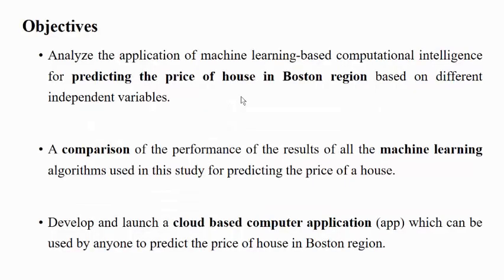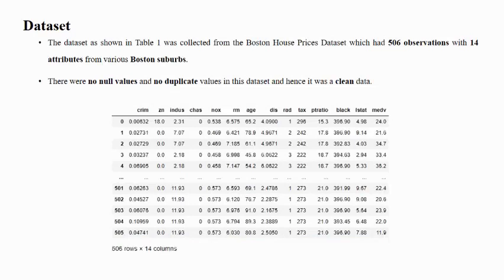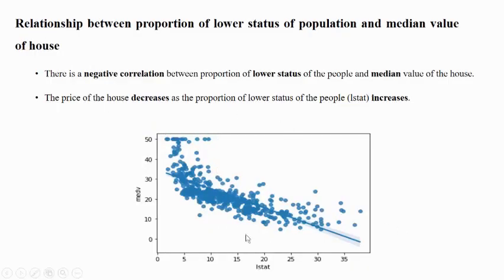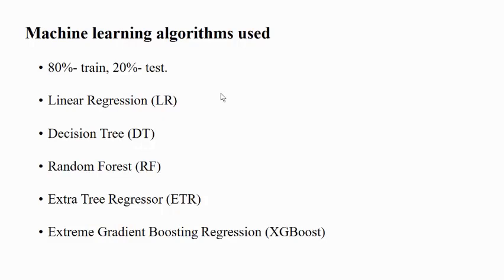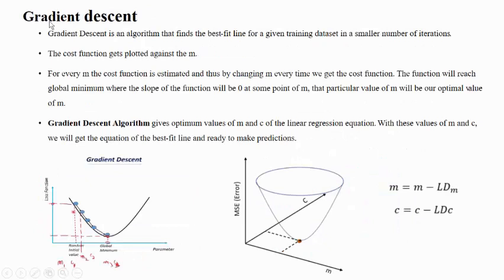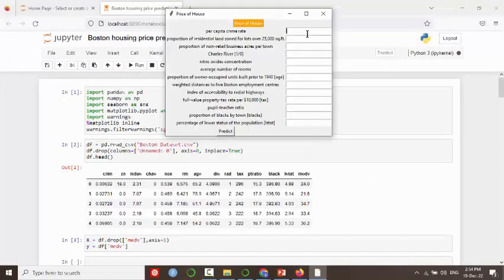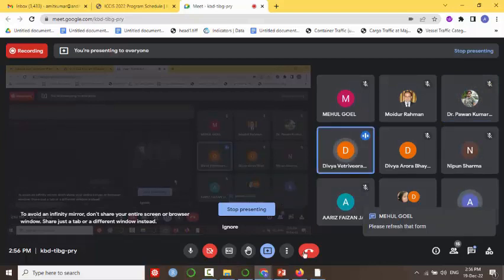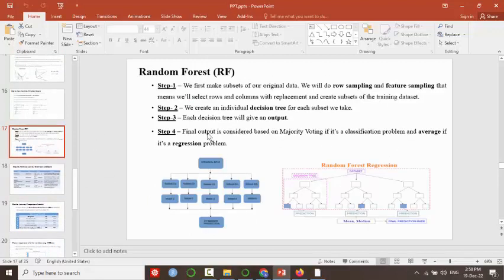4th International Conference on Communication and Intelligent Systems by NIT, Delhi DEC 19-20, 2022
Housing Price Prediction was done using 5 Machine Learning algorithms i.e., Linear Regression (LR), Decision Tree (DT), Random Forest (RF), Extra Trees Regressor (ETR) and Extreme Gradient Boosting Regressor (XGBoost). Based on the performance metrics i.e., Mean Squared Error (MSE) and Cross Validation (CV) score, XGBoost Regressor which achieved the MSE of about 10.22 and least CV score of about 18.77, outperformed rest of the algorithms used in this study. Therefore, XGBoost Regressor was used to develop and launch a cloud based computer application (app) which predicts the price of a house in Boston Region.